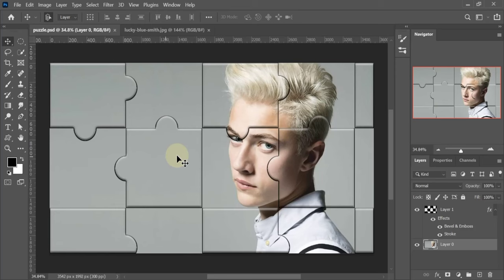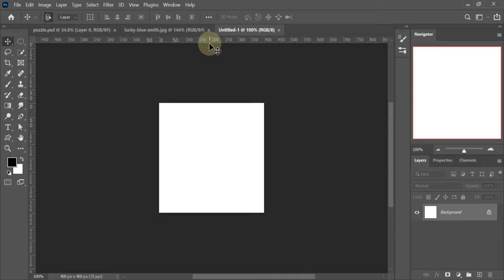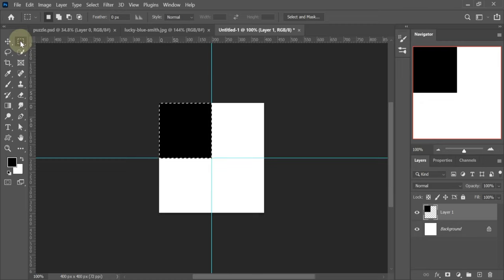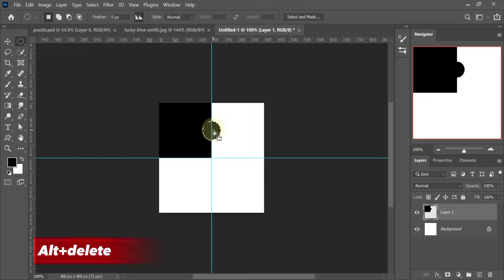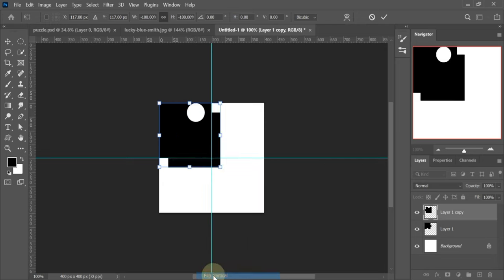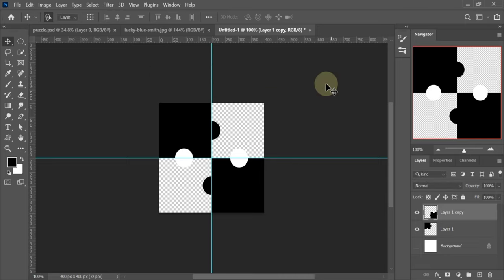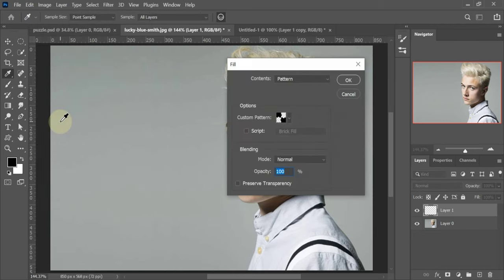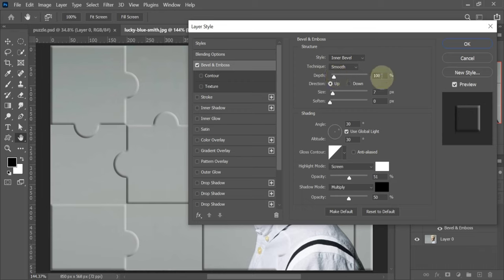Photoshop Tutorial: Turn Your Photos into Puzzle !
Hi everyone, Today you will learn how to turn photos into puzzle in adobe photoshop 2022. Simple follow the steps and you can easily learn this method. I always make sure to teach you the possible easiest ways.

For High Quality Images
Pexels.com
Unsplash.com

For PNG Images
Pngwing.com

Topics Of This Video:
-Puzzle photoshop
-Picture puzzle in photoshop
-Photoshop Easy Tips and Tricks
-Photoshop Tutorials
-Photoshop Effects
-How to make puzzle in photoshop
-Manipulation
-Make puzzle in  photoshop